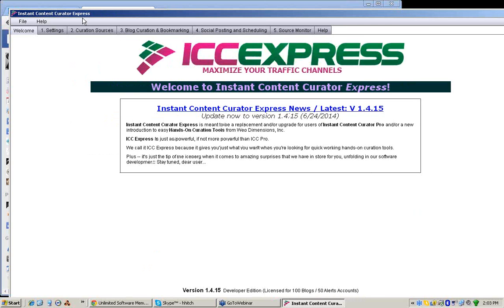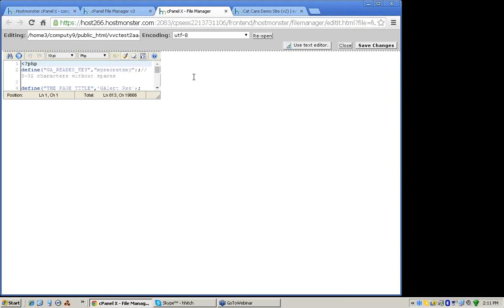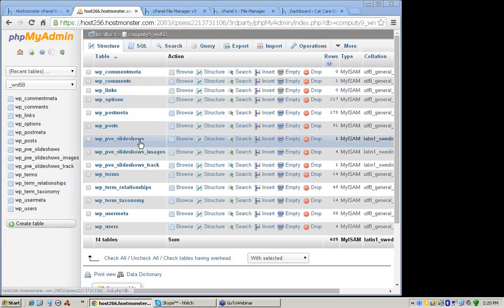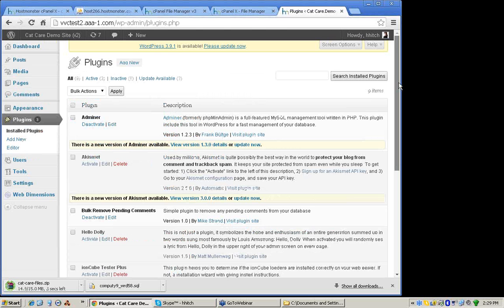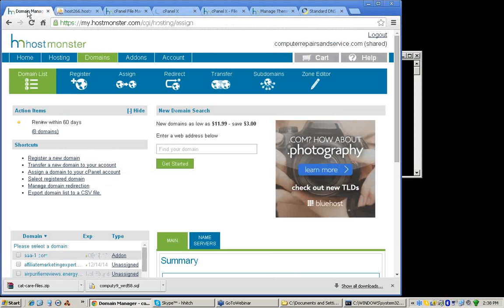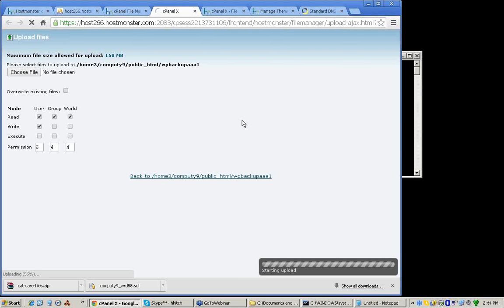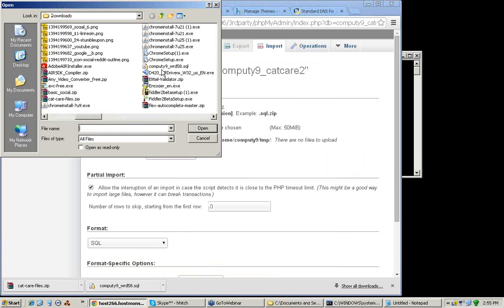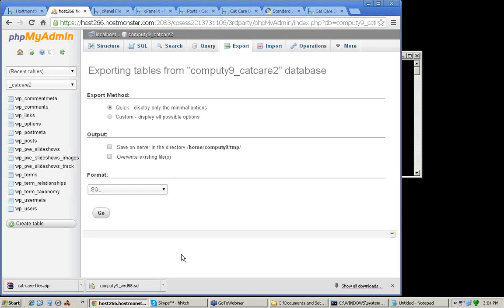Unlimited Software Membership: Protect your websites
Learn how to backup and protect your websites
Hugh Hitchcock teaches you how to save all your information from your websites using just a few simple steps.